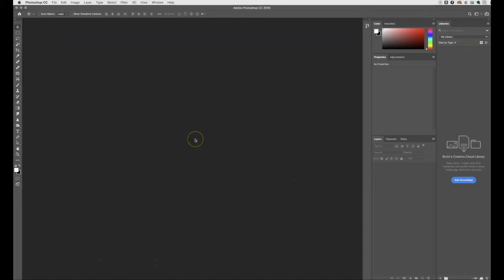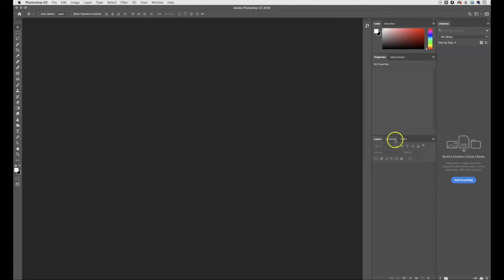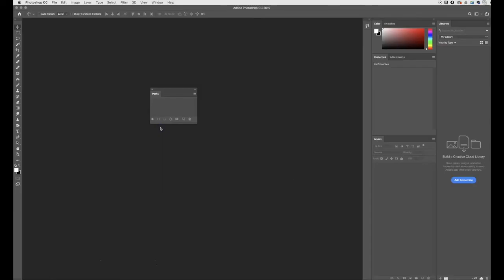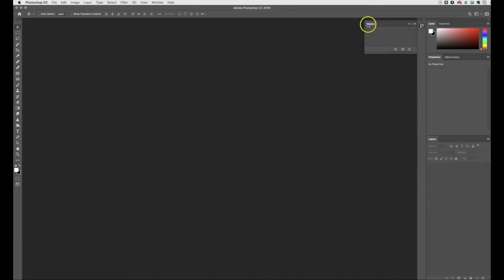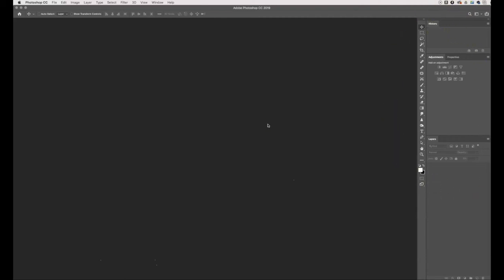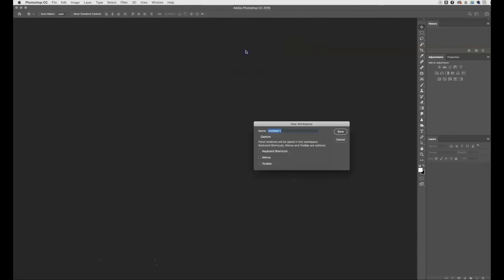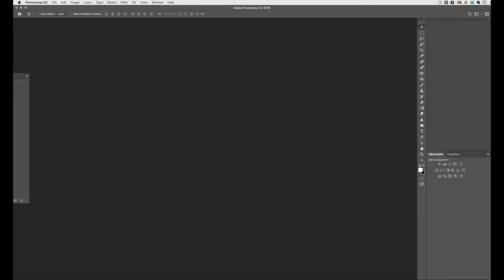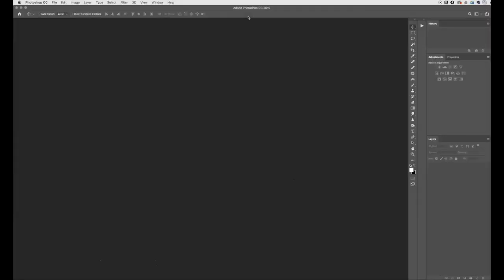Setting the Workspace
Setting up the Photoshop workspace for Saddleback Phot51 Class.